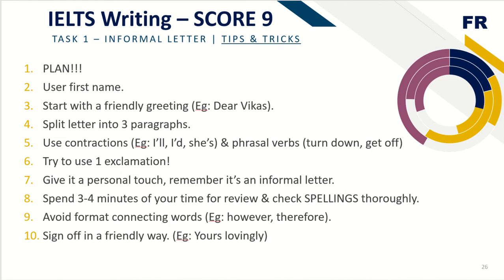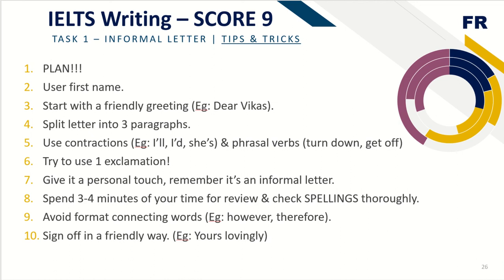IELTS Writing - Informal Letter | Tips and Tricks to write an excellent informal letter | Band 9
IELTS Writing Informal Letter – Tips and Tricks to score a Band 9
While preparing for IELTS General Training - Writing Task 1 – INFORMAL LETTER, know what features the examiners look for in a letter.  I’ve put together some handy tips to get you one step ahead. This is a short 5 minute video that will help you provides handy tips and tricks which will help you achieve your desired IELTS Score, provided you put in the efforts. The link to this video

IELTS Writing Formal Letter – Tips and Tricks to Score a Band 9

While preparing for IELTS General Training - Writing Task 1 – FORMAL LETTER, know what features the examiners look for in a letter.  I’ve put together some handy tips to get you one step ahead. This is a short 5 minute video that will help you provides handy tips and tricks which will help you achieve your desired IELTS Score, provided you put in the efforts. The link to this video

IELTS Writing - Understanding the Format
This video gives you a brief of the format of IELTS General Writing module, the writing test is made up of two tasks, i.e. Writing task 1 – Formal\Semi-Formal\Formal Letter & Writing task 2 – Essay. The link to this video

IELTS Writing - Understanding the Marking Criteria
Understanding the marking criteria helps you better align your efforts towards writing an essay\letter that will appease the examiner guaranteeing you a better IELTS score. Task 1 is about 33% of your total writing marks while Task 2 makes up for the rest 67% of your writing marks, keep in mind you will be marked on 4 different parameters. The link to this video

IELTS Writing TASK1 - FORMAL LETTER – Format with Example
In Writing Task 1, you will be given a situation where you will need to write a FORMAL letter to request information or explain the situation. Examiners will look at your ability to provide general and factual information in relation to the task, express needs, wants, likes and dislikes, as well as opinions, views and complaints. This video will you a clear understanding of the ‘Tried & Tested’ format for a formal letter with example. The link to this video is

IELTS Writing TASK1 - INFORMAL LETTER – Format with Example
In Writing Task 1, you will be given a situation where you will need to write a INFORMAL letter to request information or explain the situation. Examiners will look at your ability to provide general and factual information in relation to the task, express needs, wants, likes and dislikes, as well as opinions, views and complaints. This video will you a clear understanding of the ‘Tried & Tested’ format for an informal letter with example. The link to this video is

IELTS Writing TASK2 – ESSAY – Format Structure with Example
In order to score above band 7 in IETLS writing task 2 – essay you will need the right techniques. This video provides the ‘tried and tested’ format\structure along with tips, model questions & answers for you to be able to develop the skills for writing an excellent essay. The link to this video is

IELTS Writing TASK2 – ESSAY – Question Types with Examples
There are primarily 5 main types of essay questions in IELTS writing task 2 i.e. opinion essays, discussion essay, advantage/disadvantage essays, solution essay and direct question essays. This video provides a brief understanding of each of types of questions types that students typically encounter during an IELTS test. The link to this video is

IELTS Writing TASK2 – ESSAY – Tips and Tricks to score a Band 8+
While preparing for IELTS General Training - Writing Task 2 – ESSAY know what features the examiners look for in a letter.  I’ve put together some handy tips to get you one step ahead. This is a short 5 minute video that will help you provides handy tips and tricks which will help you achieve your desired IELTS Score, provided you put in the efforts. The link to this video

Links to IELTS Speaking tutorials -

Links to IELTS Listening  -